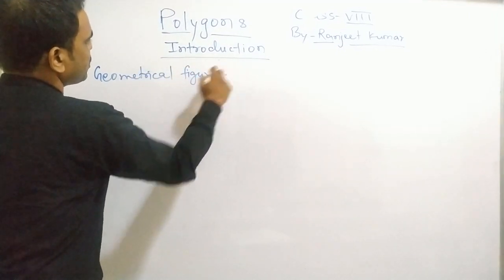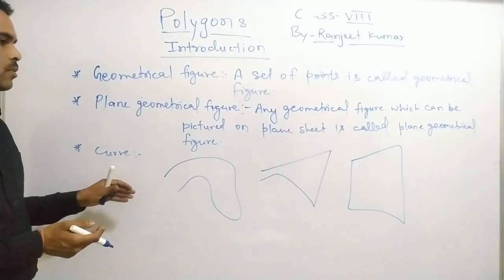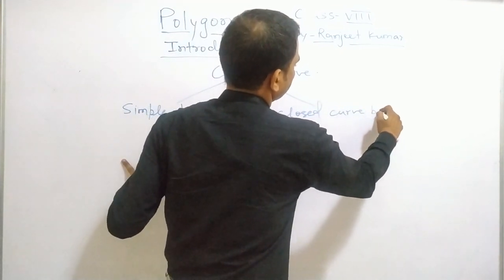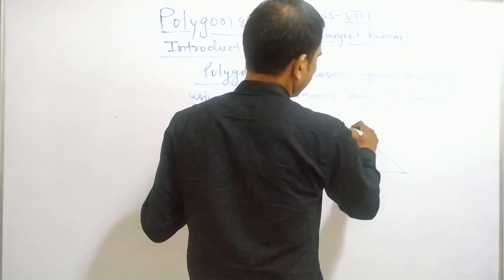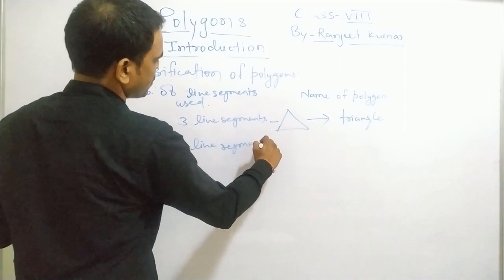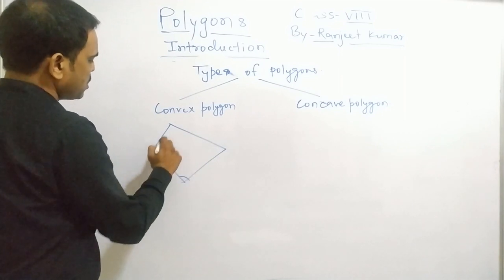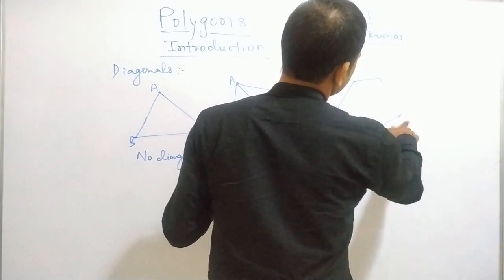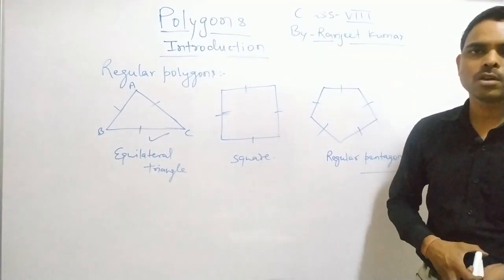Polygons for grade8(Day1)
Polygons for grade8